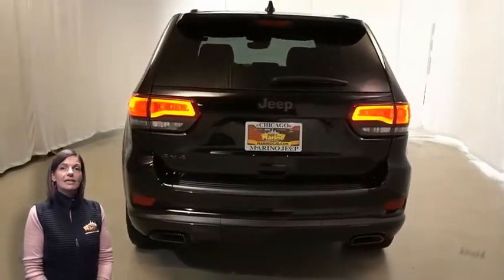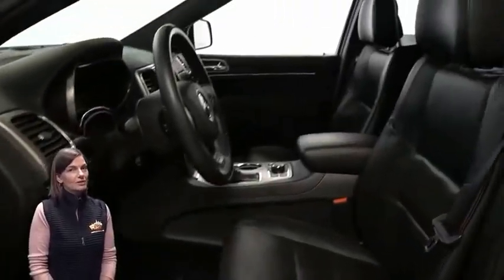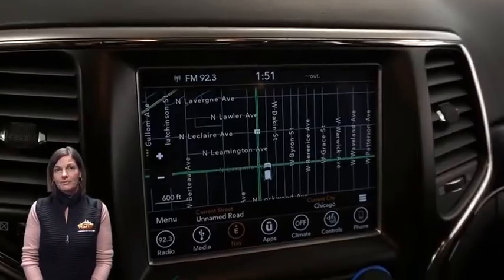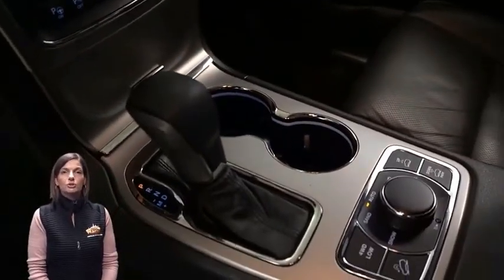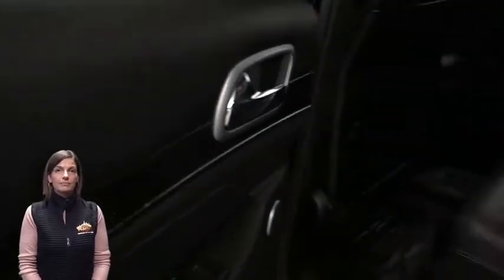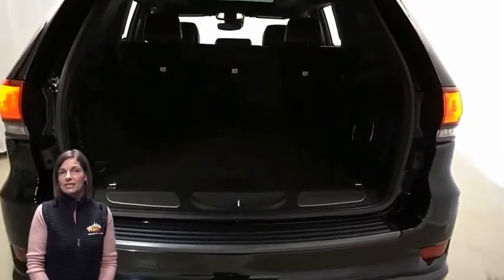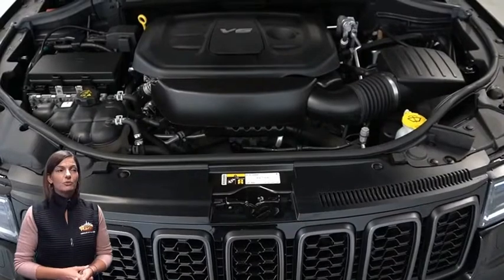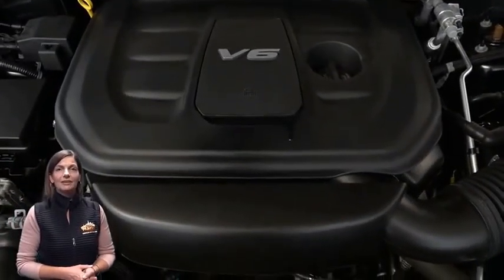2018 Jeep Grand Cherokee 6179A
2018 Jeep Grand Cherokee High Altitude

5133 W Irving Park Rd

JEEP CERTIFIED!! 7 YEAR - 100,000 MILE WARRANTY!! JEEP GRAND CHEROKEE HIGH ALTITUDE!! 3.6 LITER V6 ENGINE!! STILL UNDER FACTORY BUMPER TO BUMPER AND POWERTRAIN WARRANTY!! HIGH ALTITUDE II PACKAGE!! 20 INCH ALUMINUM WHEELS!! BLACK ROOF MOLDING!! HEADLAMP WASHER!! ADAPTIVE CRUISE CONTROL WITH STOP!! ADVANCED BRAKE ASSIST!! BLACK HEADLAMP BEZEL FINISH!! BLACK LENS TAIL LAMPS!! BLIND SPOT MONITORING!! FULL SPEED FORWARD COLLISION WARNING!! LANESENSE LANE DEPARTURE WARNING!! PARALLEL AND PERPENDICULAR PARK ASSIST!! TOW PACKAGE!! 19 HARMAN KARDON SPEAKERS WITH SUBWOOFER!! 8.4 INCH TOUCH SCREEN DISPLAY!! NAVIGATION!! REAR BACKUP CAMERA!! VENTILATED FRONT SEATS!! HEATED FRONT SEATS!! HEATED SECOND ROW SEATS!! SIRIUSXM RADIO!! REMOTE START SYSTEM!! SELEC-TERRAIN SYSTEM!! QUADRA-LIFT AIR SUSPENSION!! HILL START ASSIST!! TRAILER SWAY DAMPING!! ELECTRONIC STABILITY CONTROL!! POWER LOCKS!! POWER WINDOWS!! brbrFCA US Certified Pre-Owned Details:brbr  * Vehicle Historybr  * Includes First Day Rental, Car Rental Allowance, and Trip Interruption Benefitsbr  * 125 Point Inspectionbr  * Limited Warranty: 3 Month/3,000 Mile (whichever comes first) after new car warranty expires or from certified purchase datebr  * Roadside Assistancebr  * Transferable Warrantybr  * Warranty Deductible: $100br  * Powertrain Limited Warranty: 84 Month/100,000 Mile (whichever comes first) from original in-service datebrbrAwards:br  * 2018 KBB.com 10 Most Awarded Brands